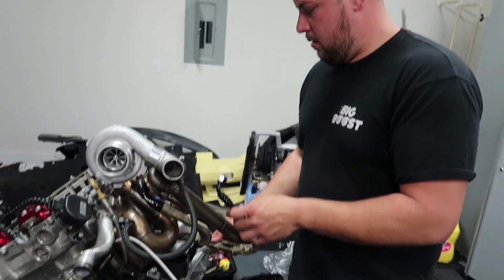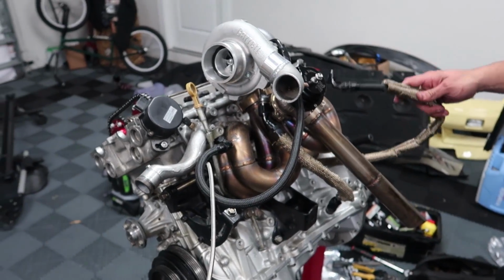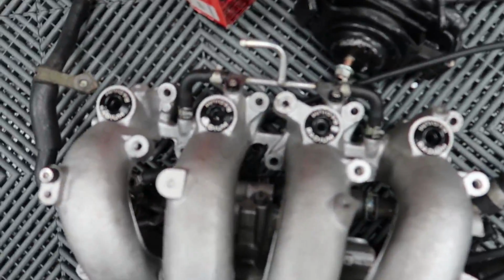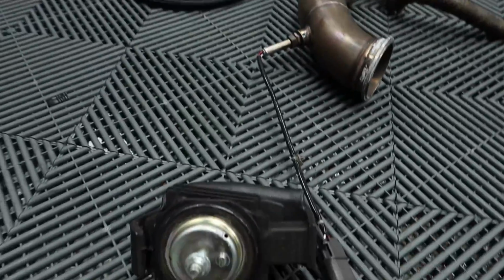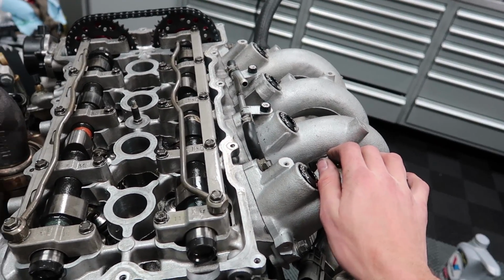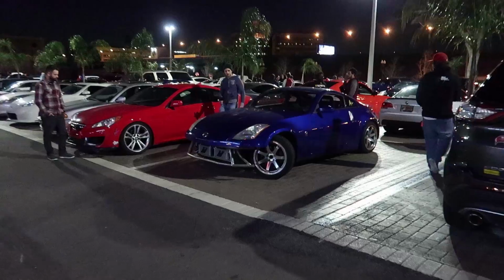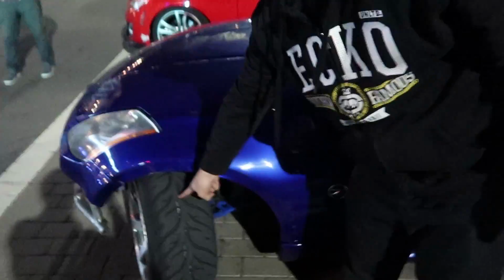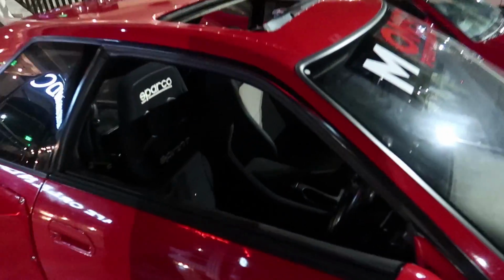Great News!!!!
That much closer to making those sweet sweet rowdy sounds. So pumped!